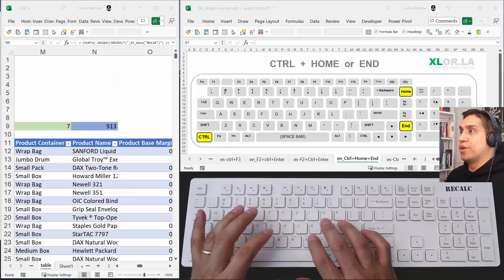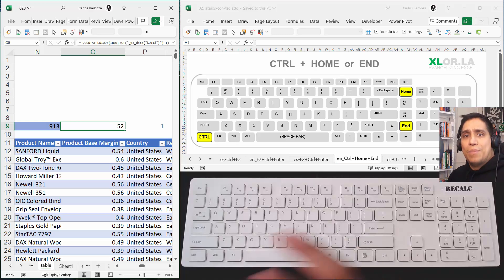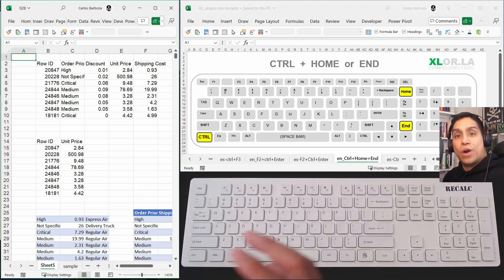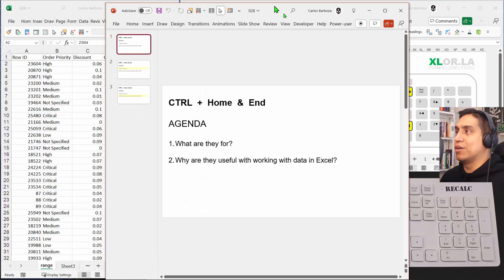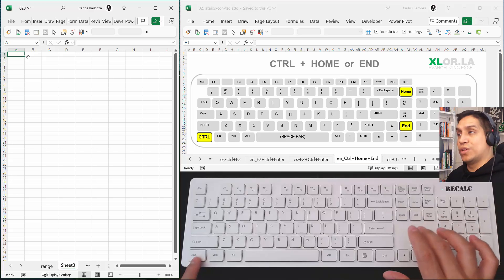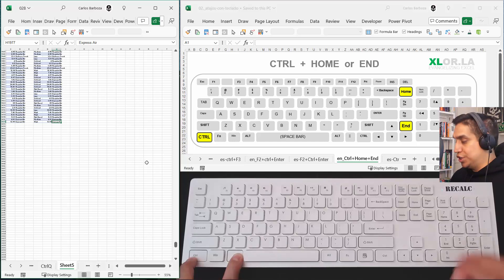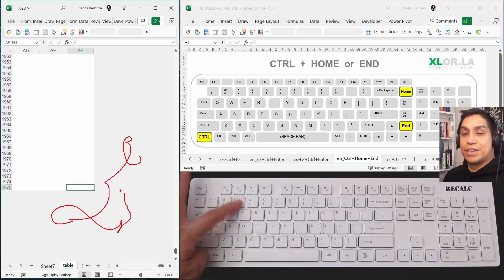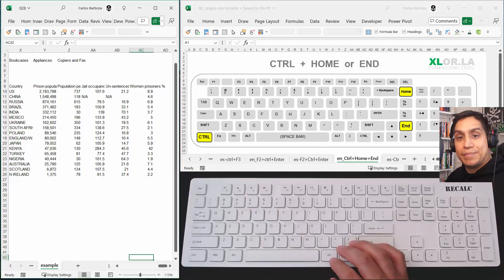028 Excel Keyboard Shortcuts: CTRL + Home & End for good checking + more!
CTRL + Home & End

What are they for?
Why are they useful with working with data in Excel?